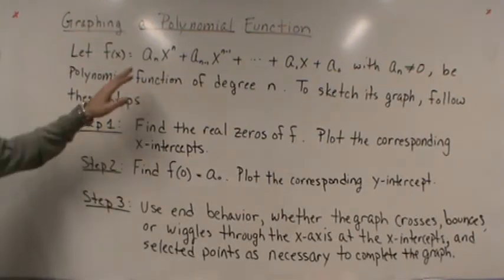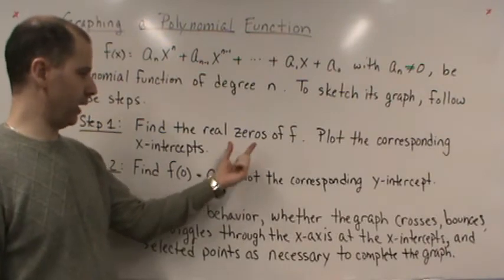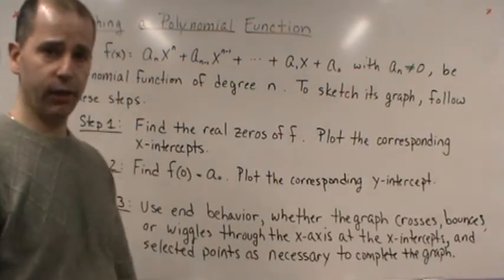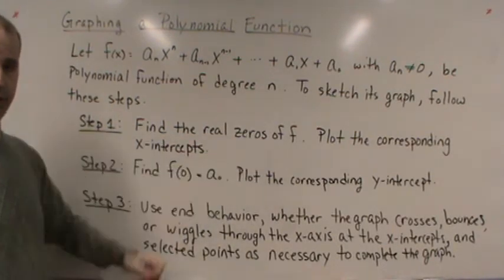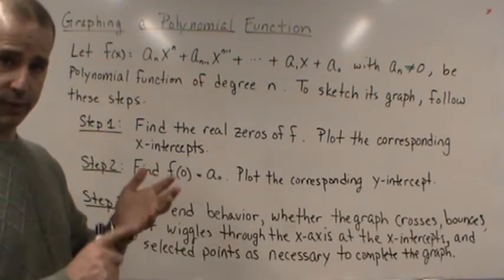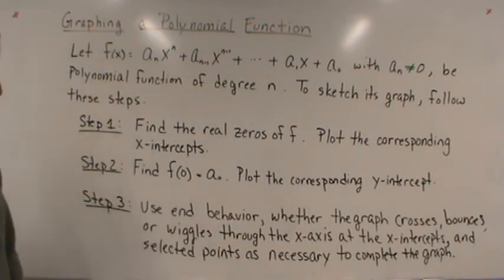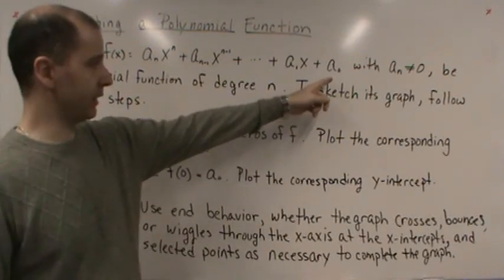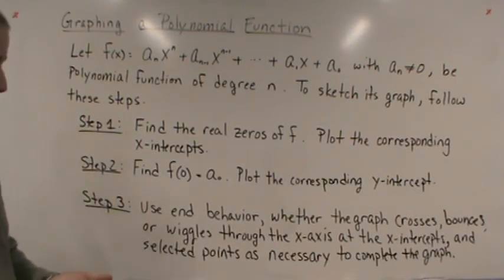College Algebra Graphing a Polynomial Function